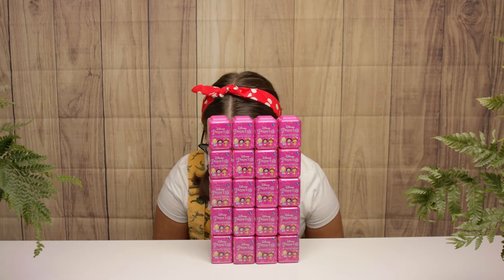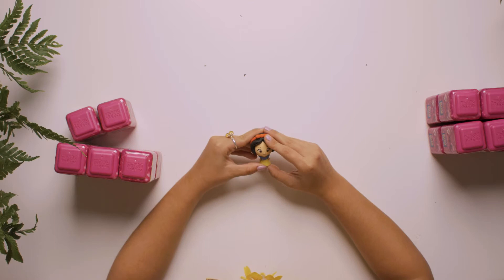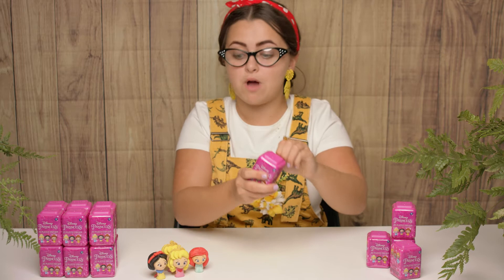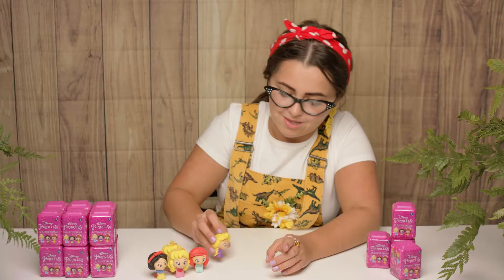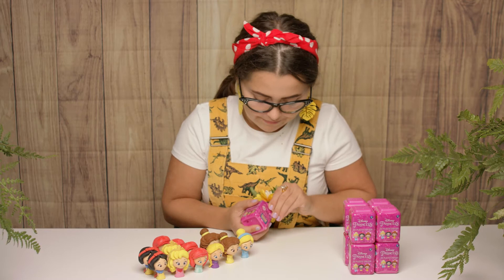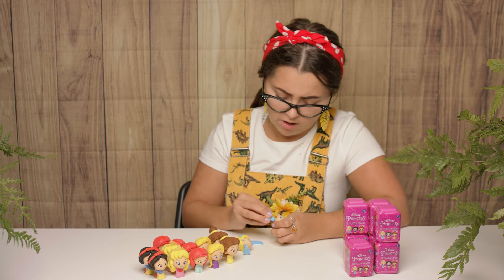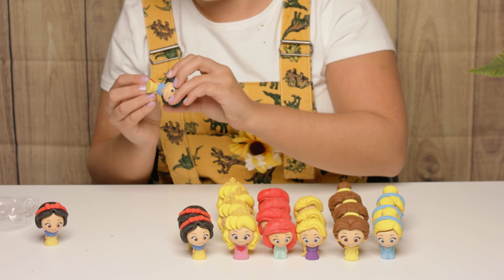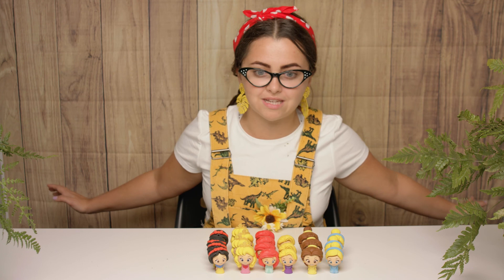Disney Princess Puzzle Palz Full Set 3D Puzzle Erasers Blind Boxes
Tilly is opening Disney Princess puzzle palz full set. These are 3D Mini-figure Puzzle Erasers Series 1. She has 20 Blind Boxes. There are 6 to Collect. Can she complete the set? She has to find Cinderella, Belle, Ariel, Rapunzel, Aurora and Snow White

New videos being uploaded EVERY week! Check back on Monday, Wednesday and Friday's

Stay up to date with our Facebook and Instagram.

Plus upcoming: Pokemon, Harry Potter, Baby Shark, Star Wars

Hi. Welcome to Tiny Treehouse TV.
We are a family orientated channel focused on bringing bright, fun, entertaining and educational videos to children, kids, toddlers, preshcoolers and adults.
We are still brand new on our YouTube journey